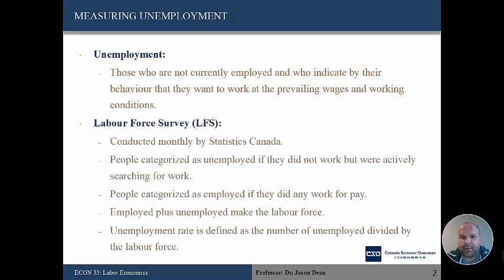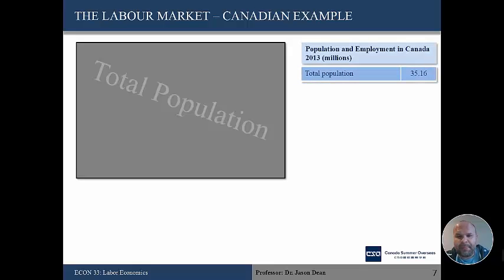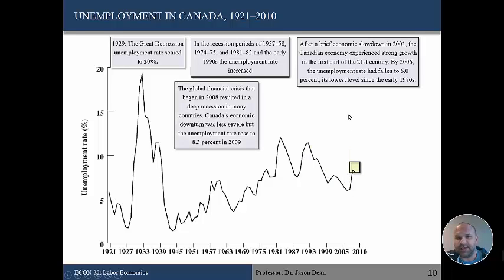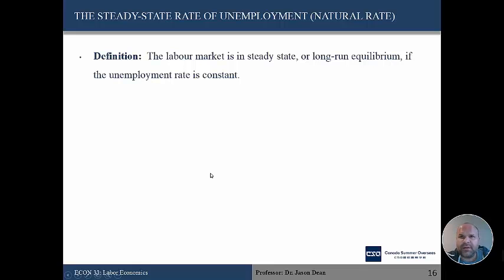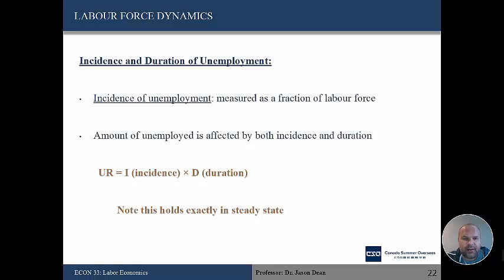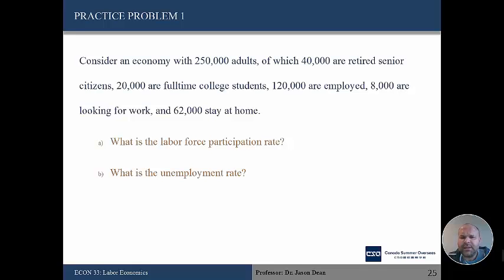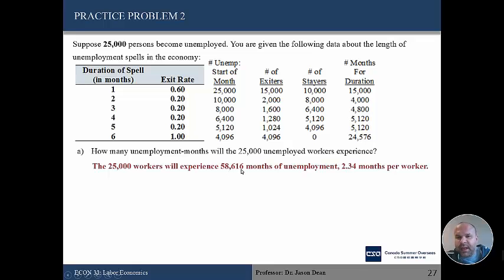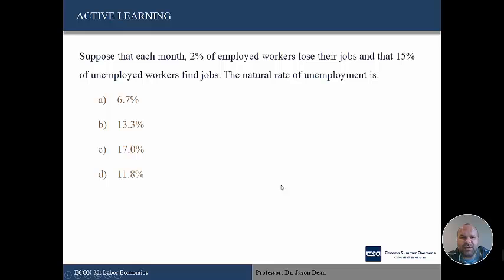Chapter 16 - Unemployment